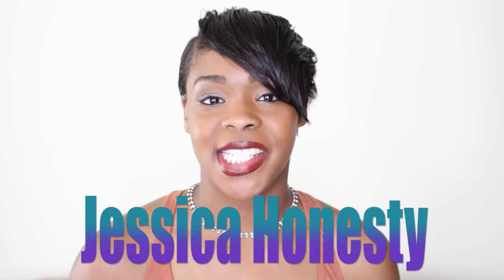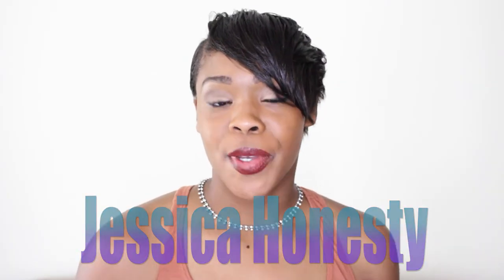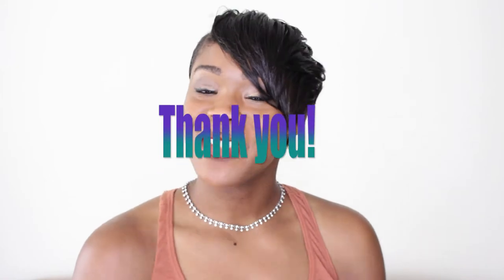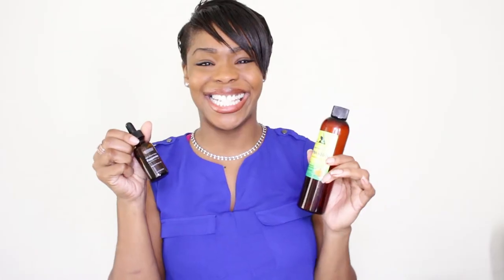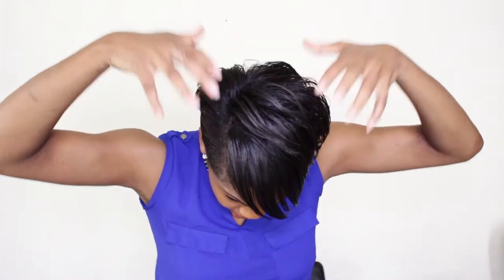DOES Peppermint Oil and Pumpkin Seed Oil REALLY work for hair growth????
About a month ago, I found this video by Farah Dhuka about pumpkin seed oil and peppermint oil and I decided to try it... ONE month later.

***DO NOT PUT THIS OIL IN YOUR HAIR AND THEN GET A PERM/PROCESS YOUR HAIR WITH CHEMICALS!! MAKE SURE YOU CONSULT YOUR HAIR CARE SPECIALIST FIRST!!!***

I can say that I really like this product mix and will continue to use it. Here's what I do.

5 drops of Peppermint oil
Half of bottle of Pumpkin seed oil

Make sure that you are careful with the peppermint oil drops. It's an essential oil which means it's extremely STRONG.